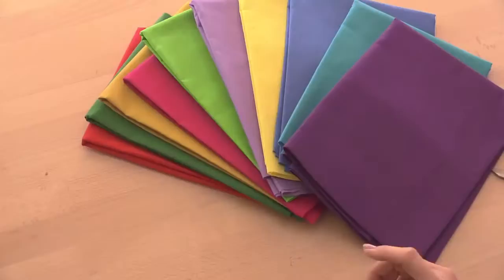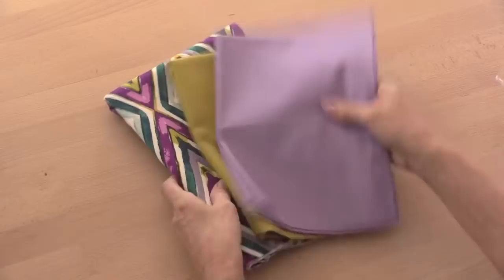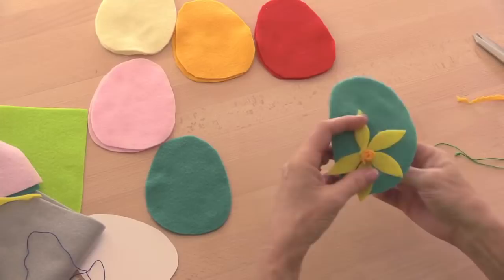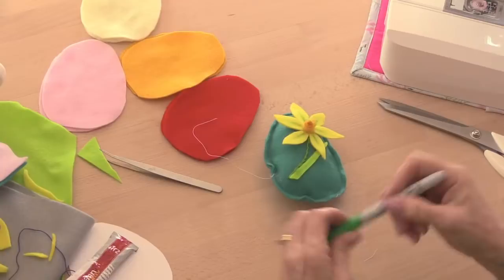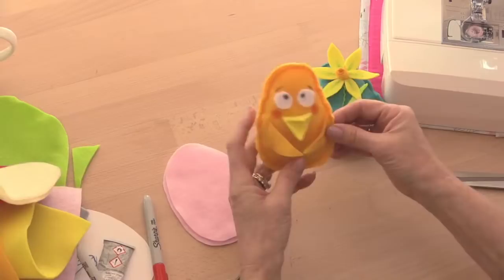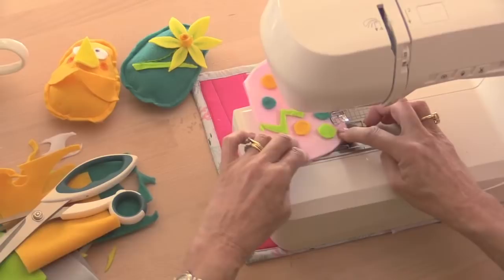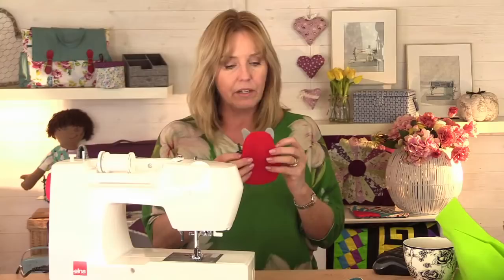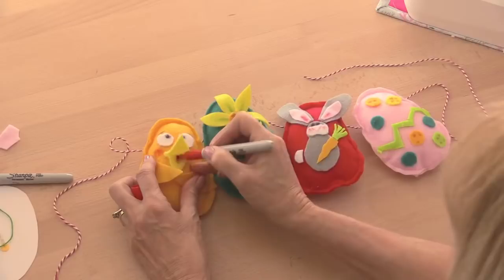13/03 Debbie Shore Saturday Live chat and making Felt Easter egg decorations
Welcome to my live Saturday chat! This week it's Easter egg bunting, hope you enjoy it!